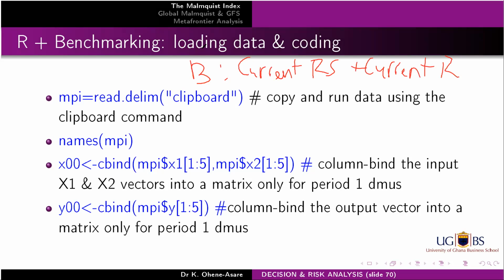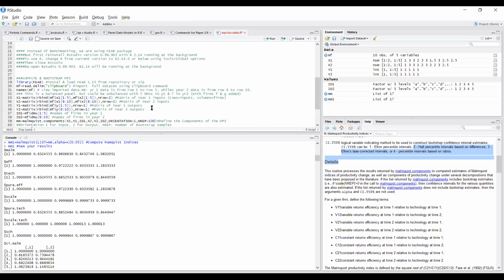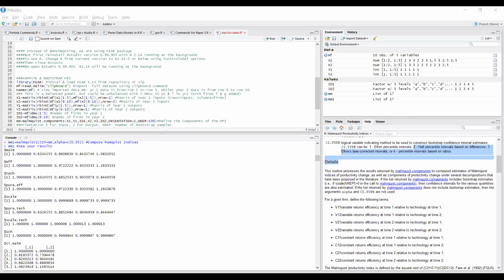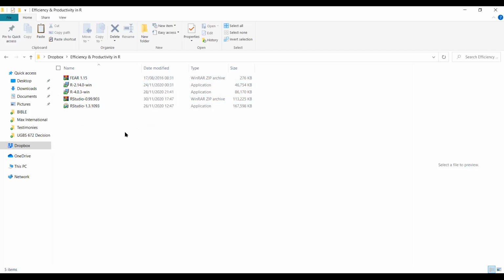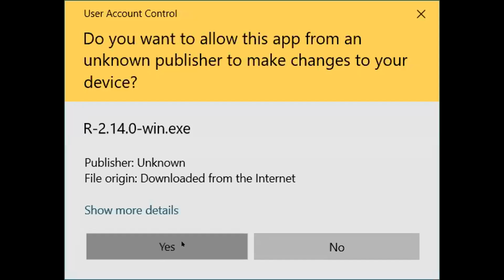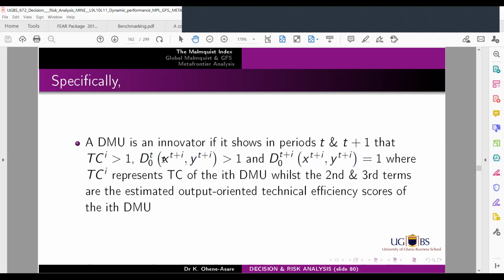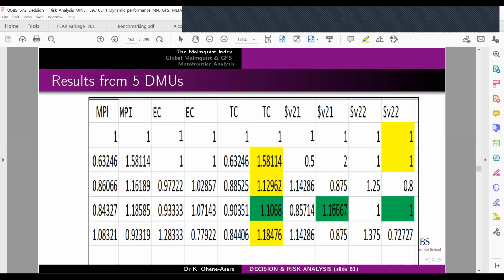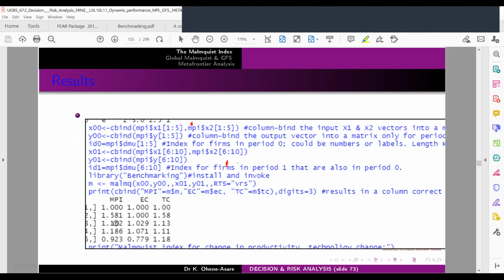L11 R & FEAR Calculations of Malmquist Index